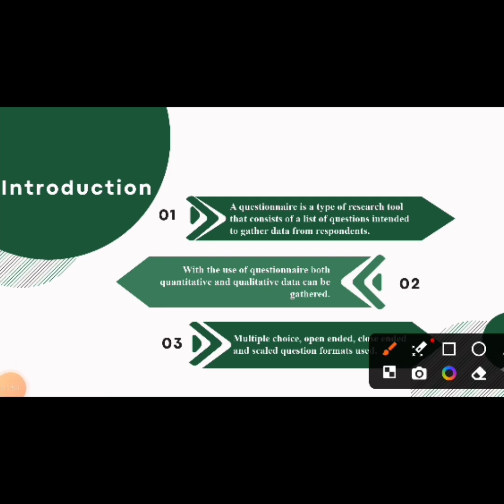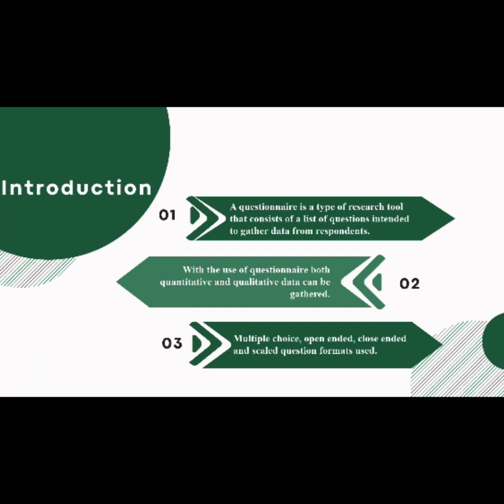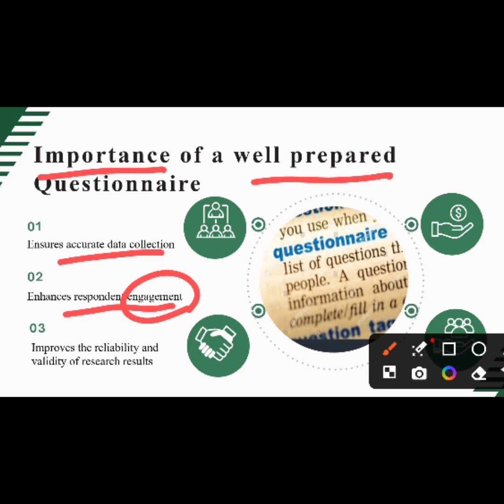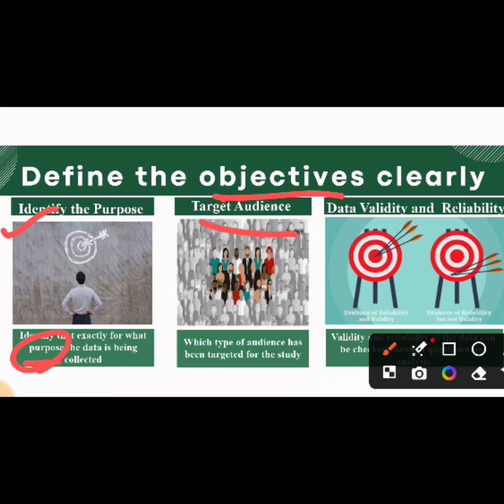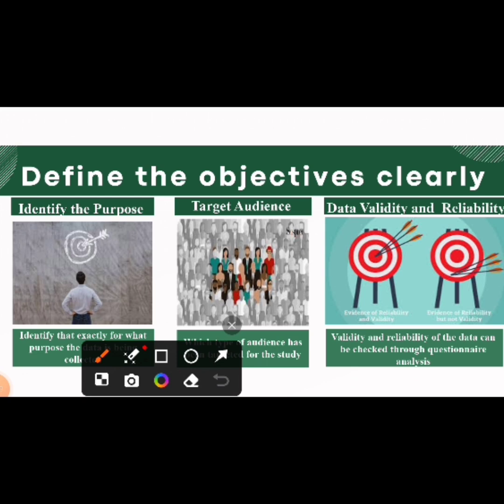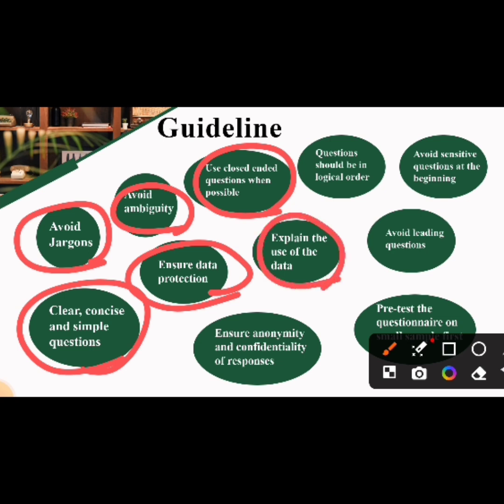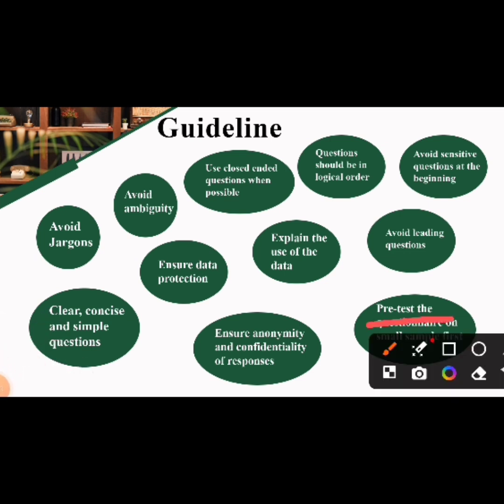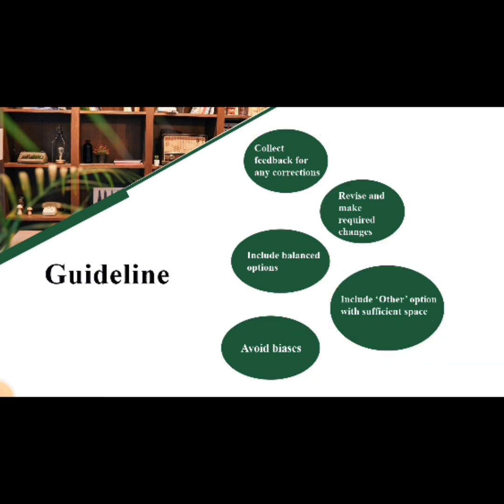Precautions of preparing the questionnaire | Questionnaire design | Survey | Research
check data from a survey questionnaire
how to make a survey questionnaire,tips for good survey questions